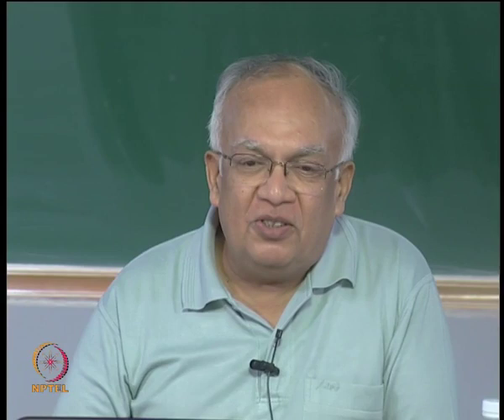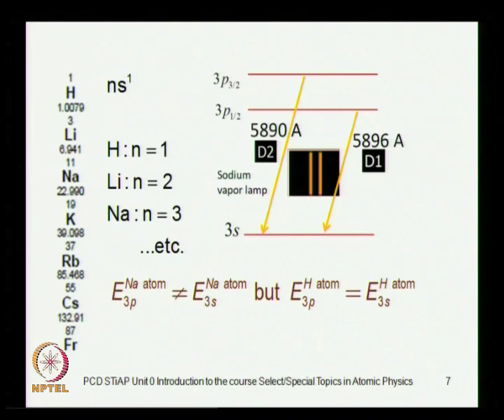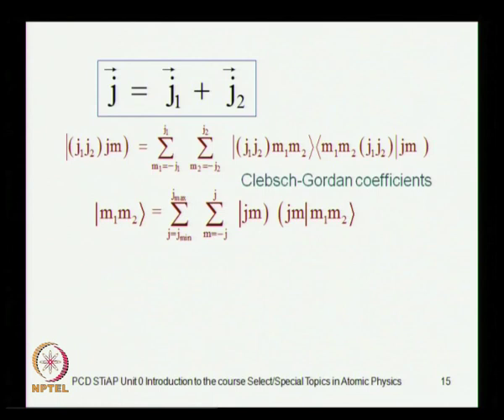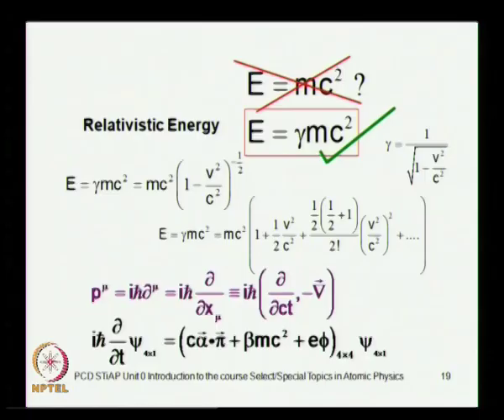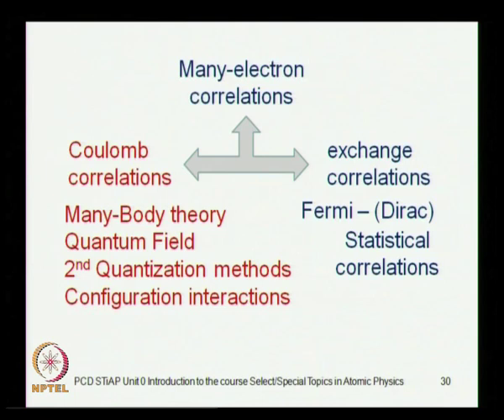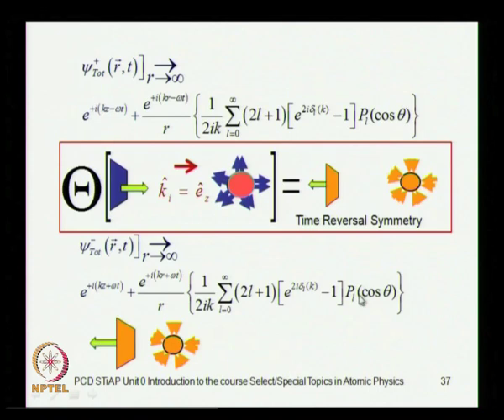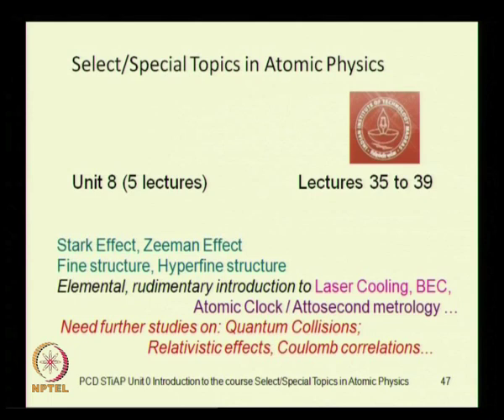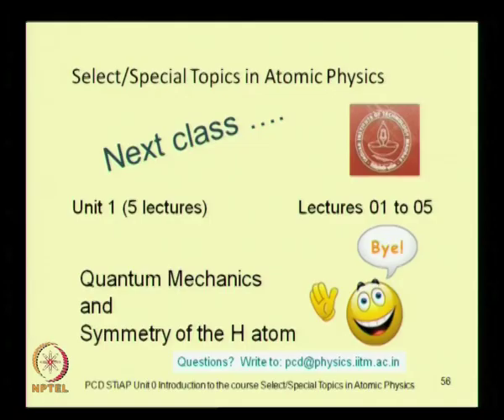Mod-01 Lec-01 Introductory lecture about this course